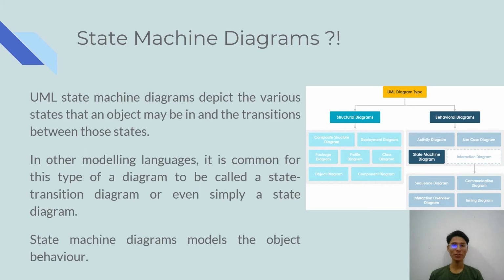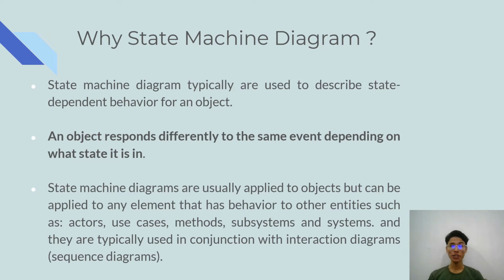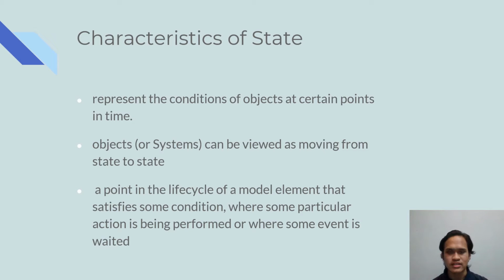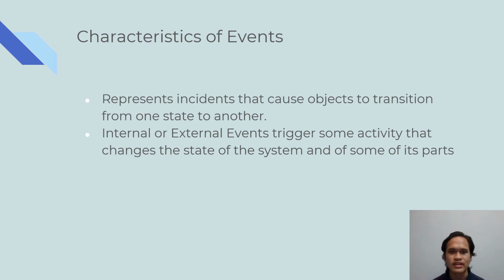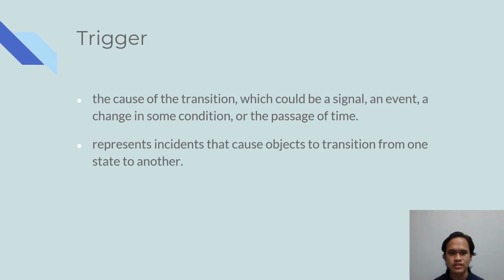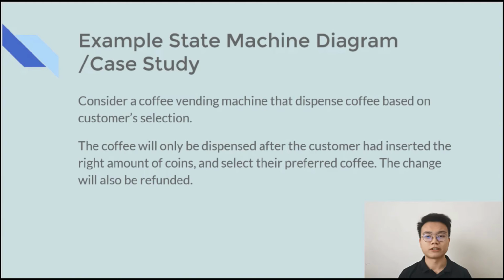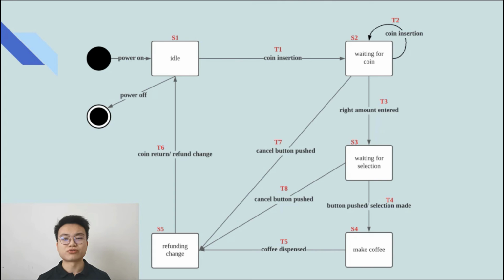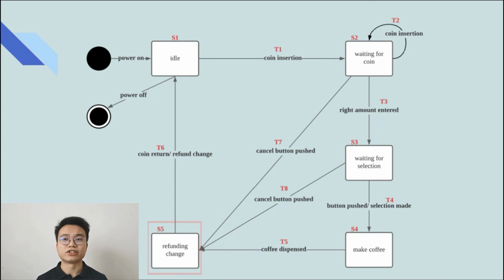System Analysis & Development: State Machine Diagram - HoverTech Inc